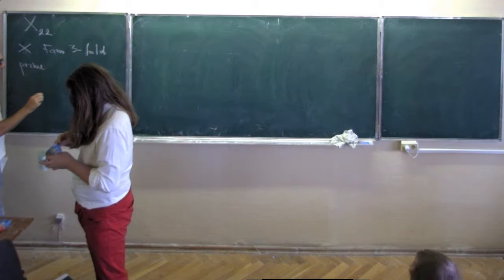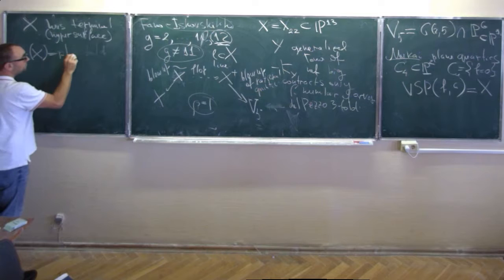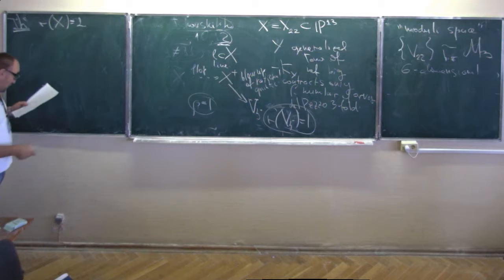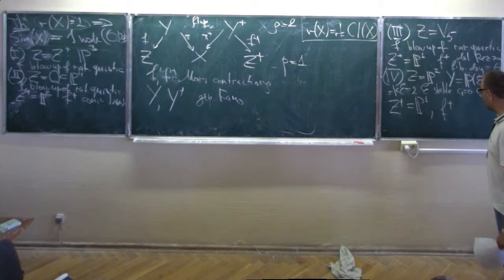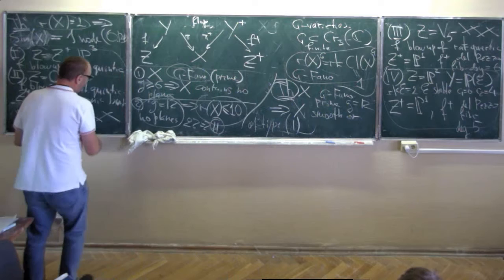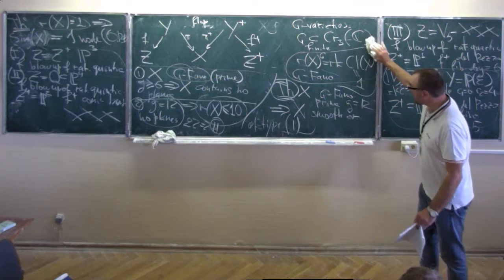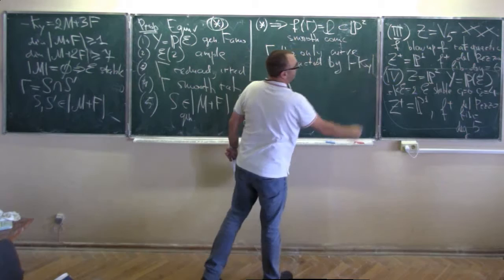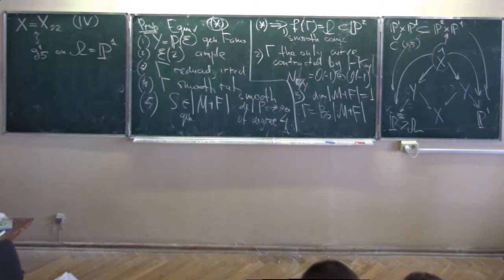Yuri Prokhorov, Singular Fano threefolds of type V22